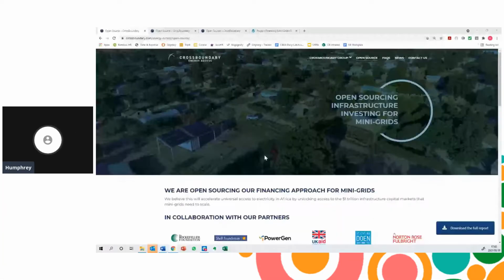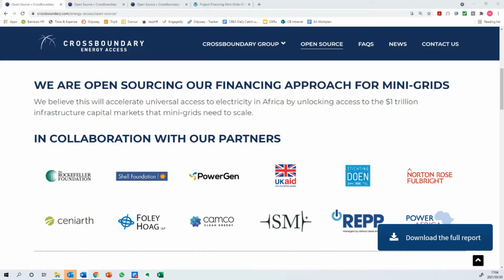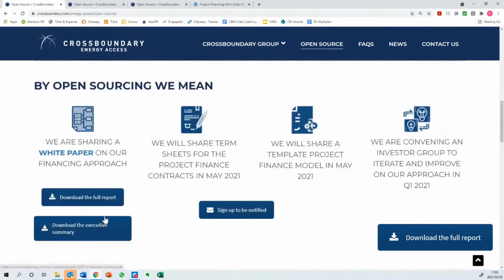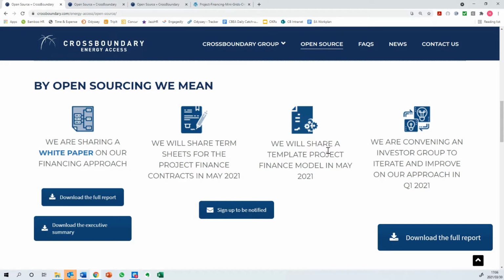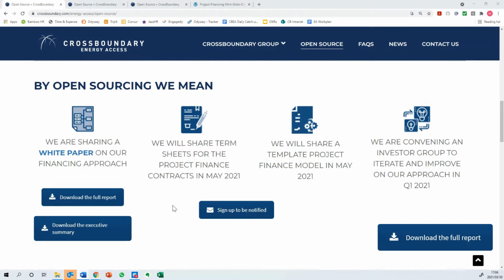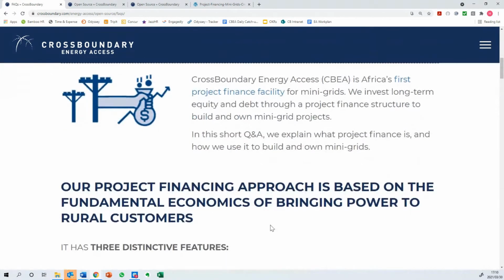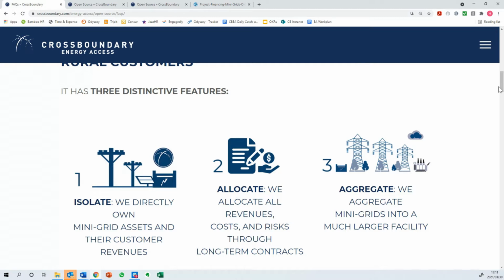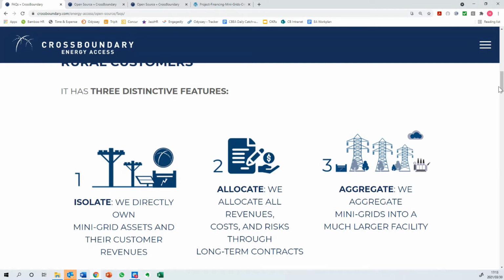D1 Panel 2 The finance landscape - Humphrey Wireko, Associate Principal at Cross Boundary